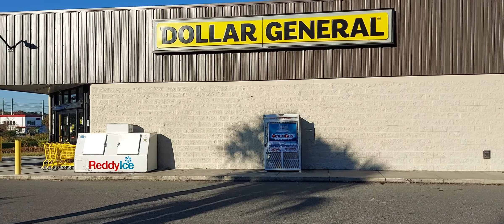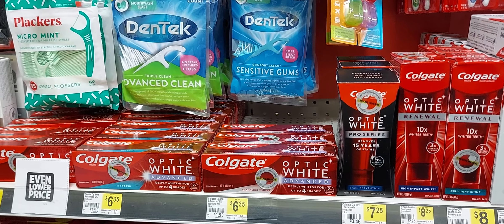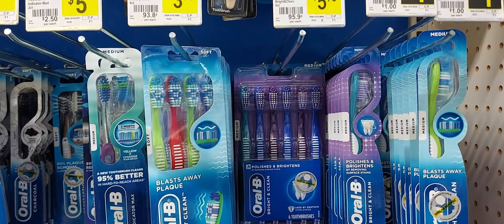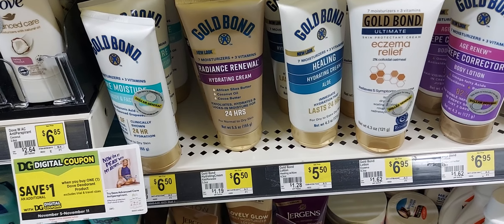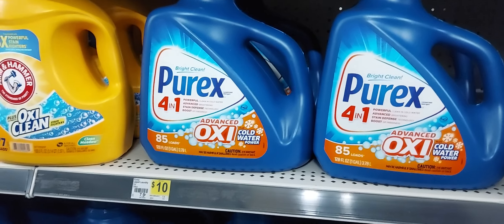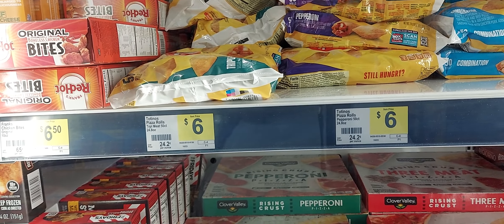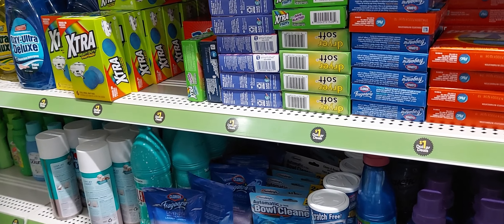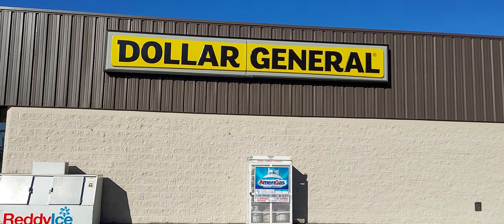DollarGeneral Saturday Deals💛🖤... AllDigital🔥DG Rebates💰 #11/11🛒